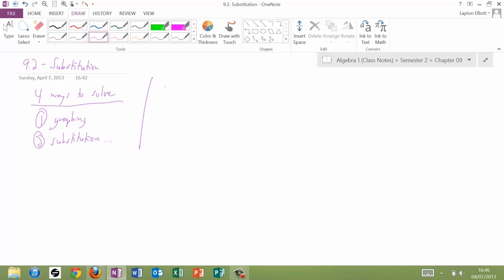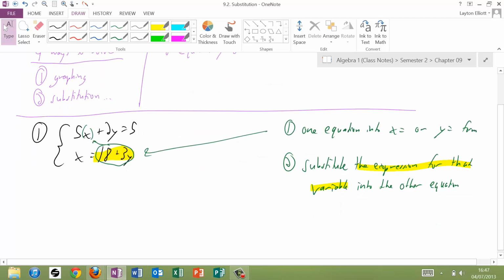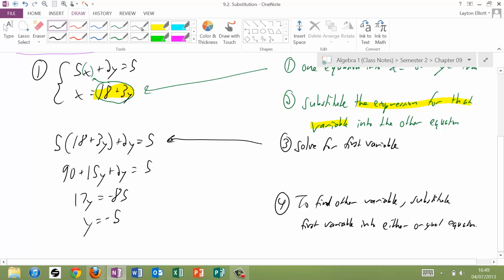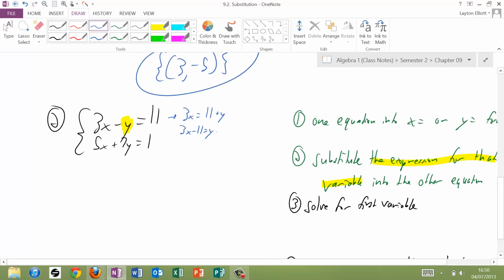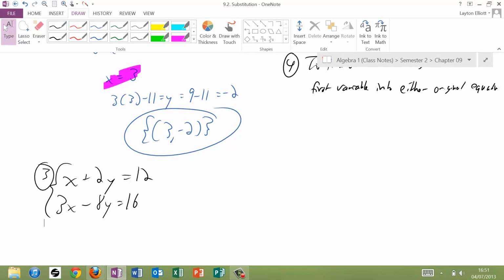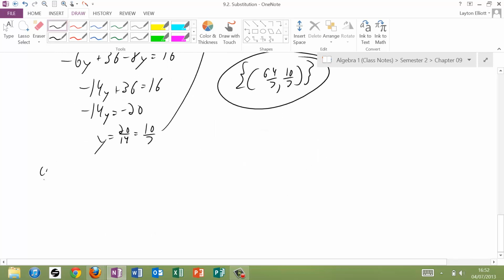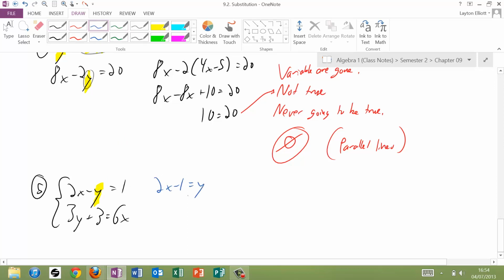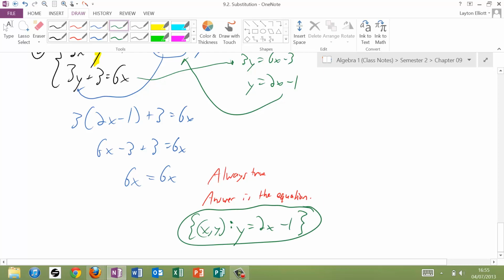Alg1 - 9.2 Notes - Solving Systems by Substitution